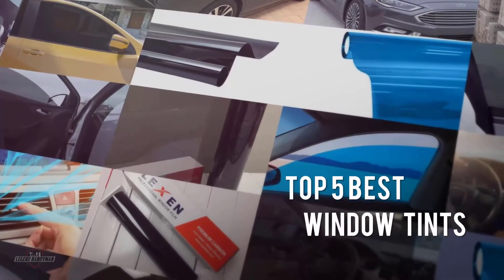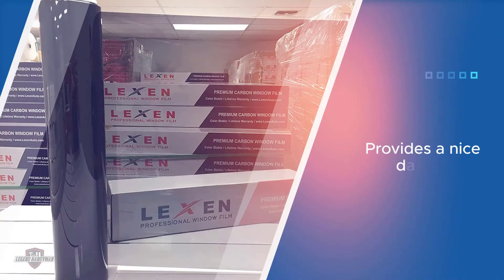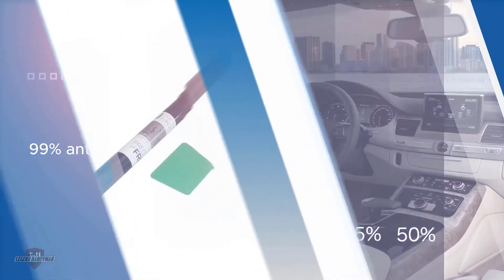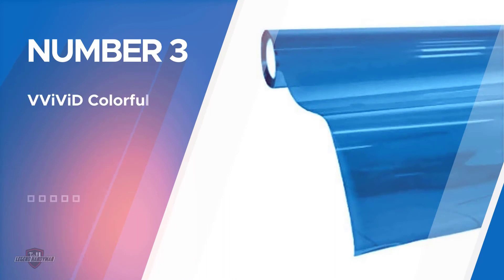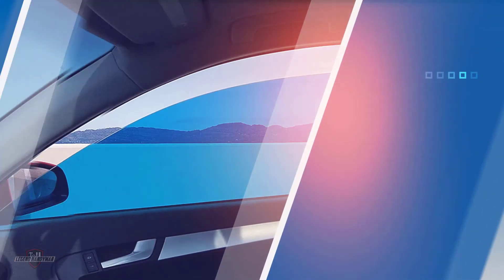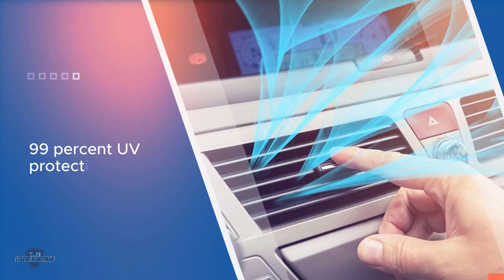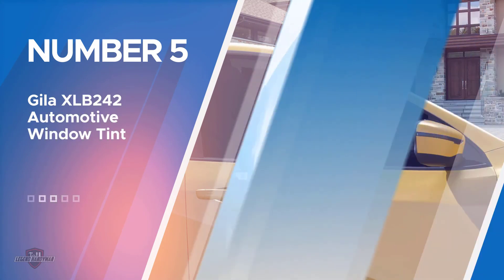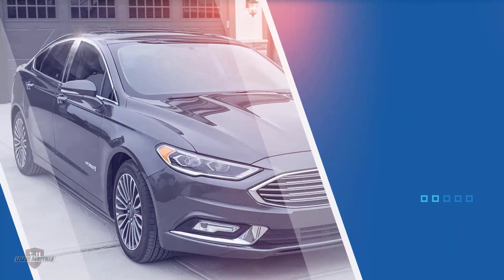Top 5 Best Window Tints Review in 2023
Best window tints featured in this Video:
0:17 NO.1. LEXEN 2Ply Premium Window Tint
1:01 NO.2. PROTINT WINDOWS Color Window Tint
2:03 NO.3. VViViD Colorful Transparent Window Tint
3:05 NO.4. MotoShield Pro Ceramic Window Tint
4:00 NO.5. Gila XLB242 Automotive Window Tint

What is a window tint?
Window tint is a dainty overlay film that can be introduced to the inside or outside of glass surfaces in vehicles and boats and furthermore to the inside or outside of the glass in homes and structures.

What is the best window tint?
When it comes to buying the right products, there's a lot to look out for. that's why today we've picked and reviewed the five best models for you. we've ranked them by many different factors such as price, quality, durability, performance, and more.